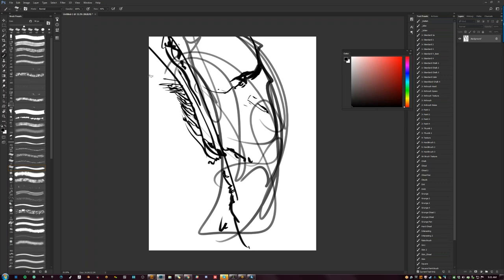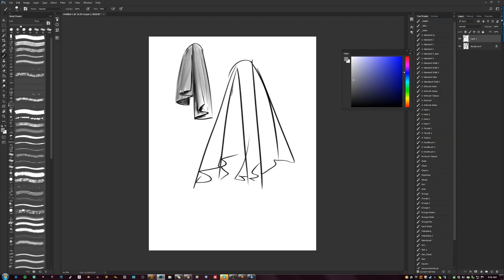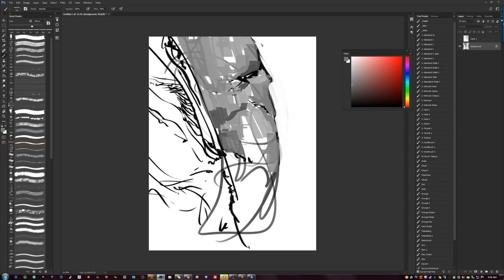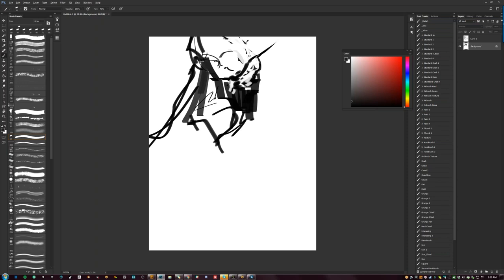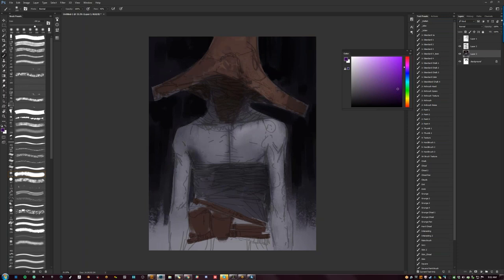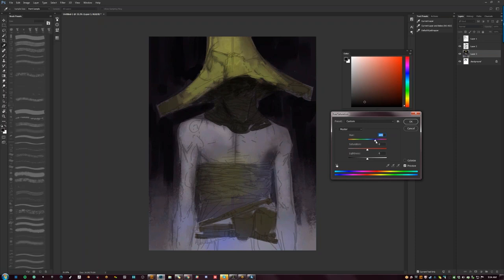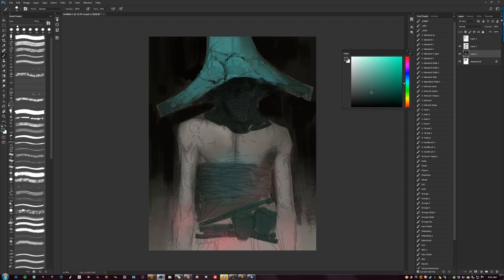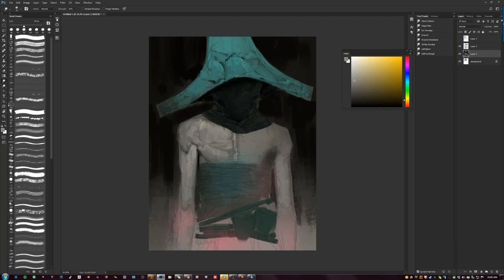From the Vault 68 - A Demo from my Online Class!